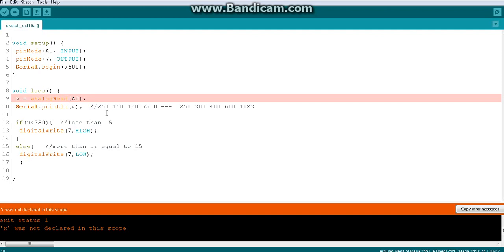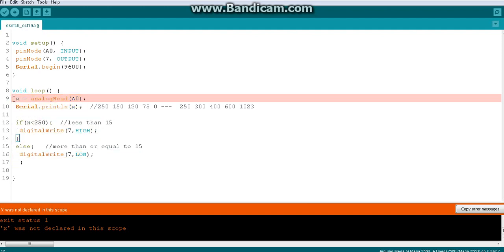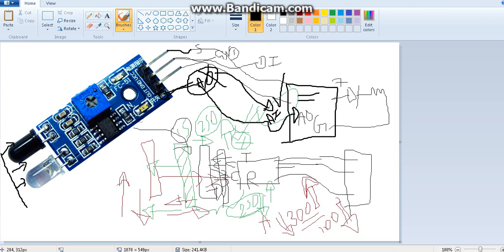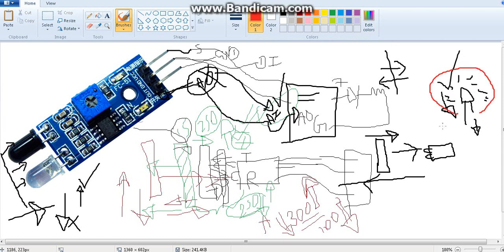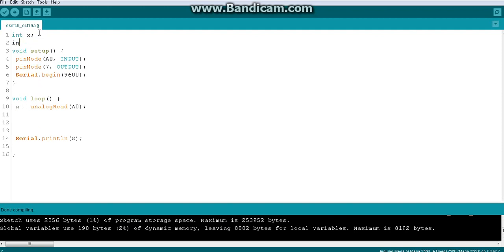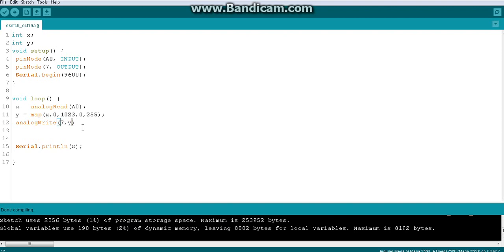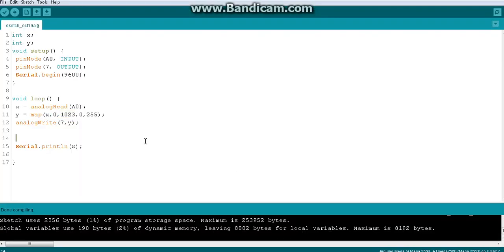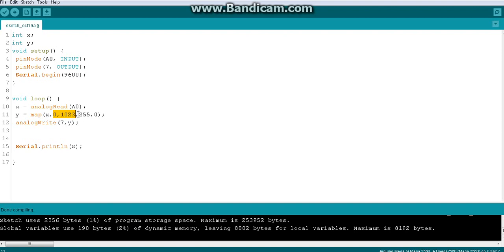Arduino Programming Tutorials for beginners - 113 | IR Sensor Integration - 7 | Desktop